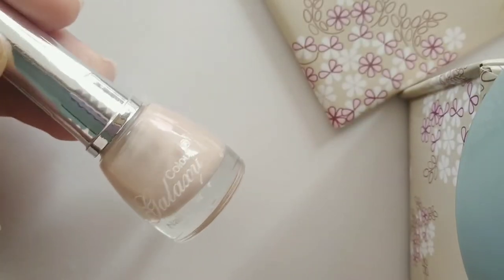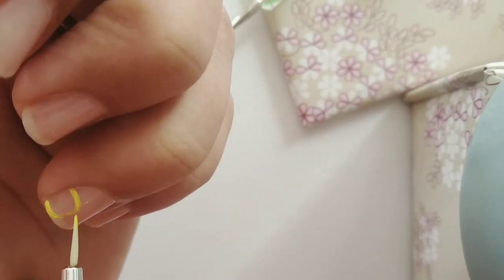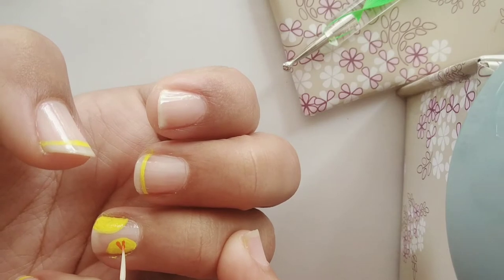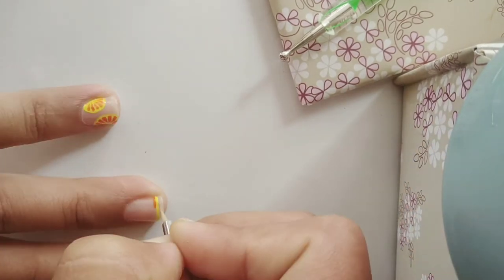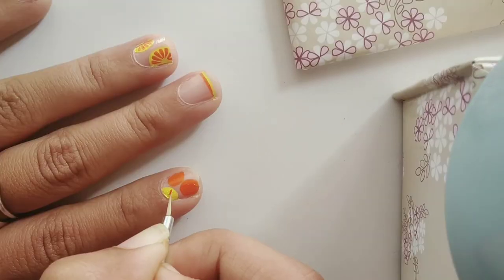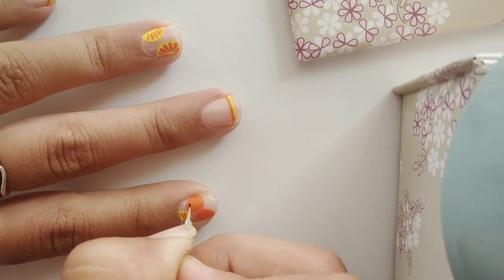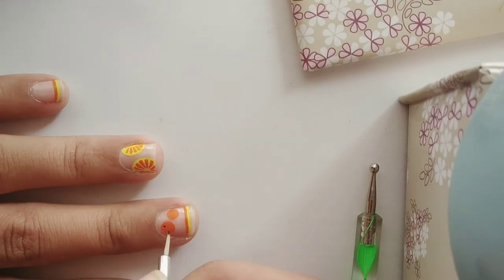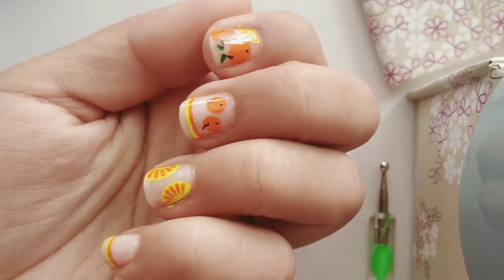how to create an orange nail art for short nails //